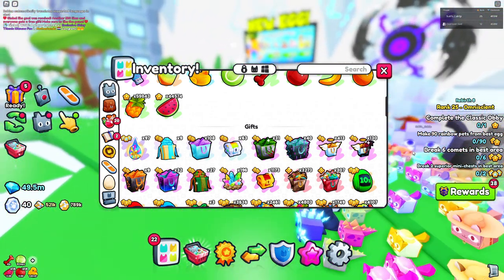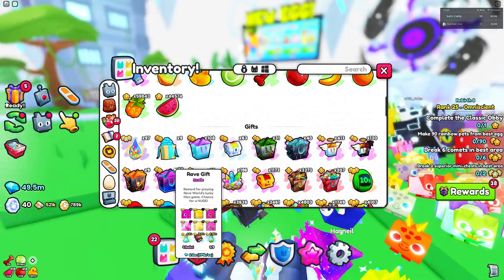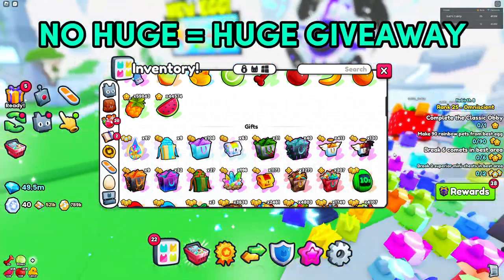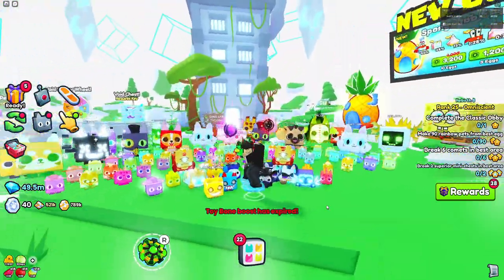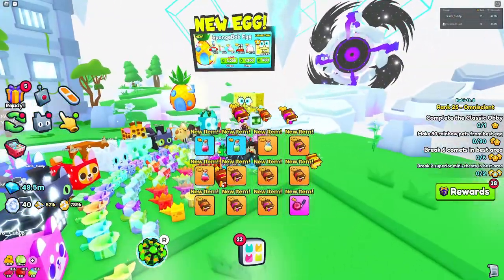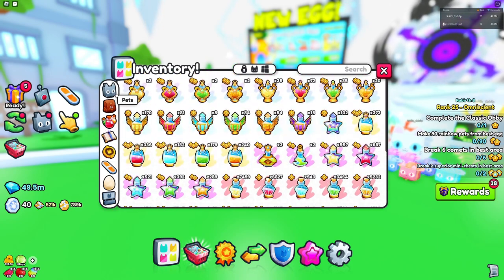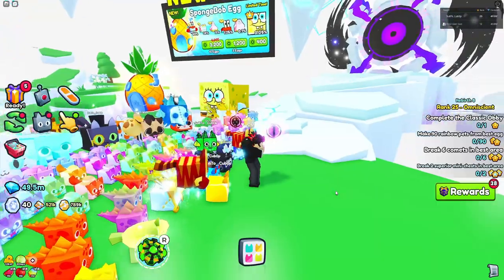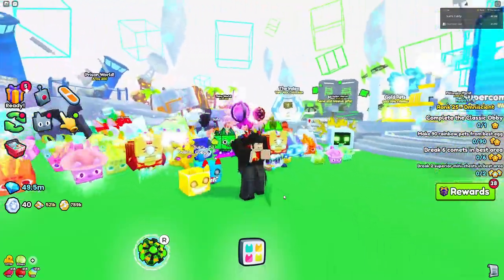UNBOXING x100 GOOD/EVIL GIFTS IN PET SIMULATOR 99!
Did I get a HUGE PET after opening up over 100 good/evil gifts? Watch till the end to find out!